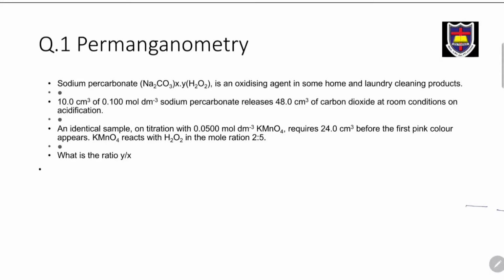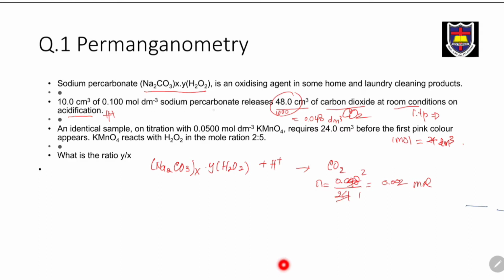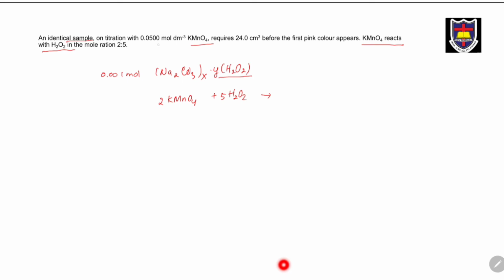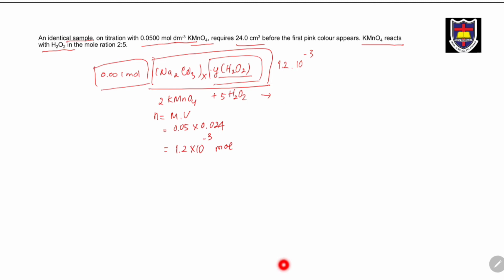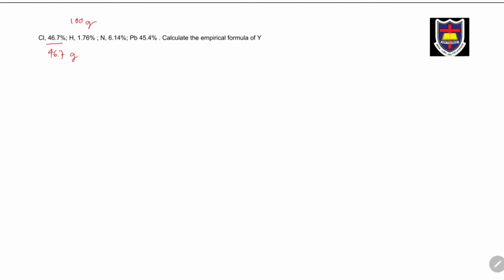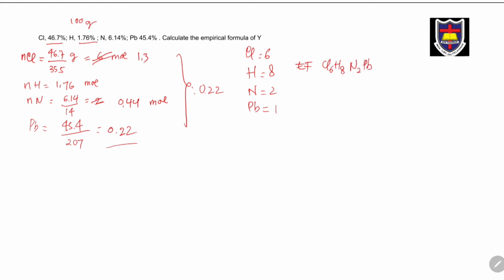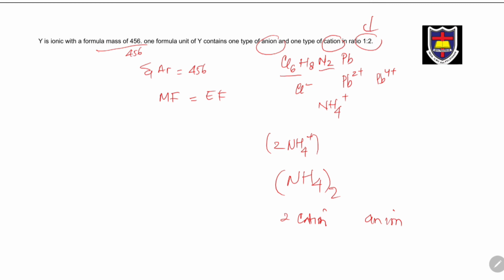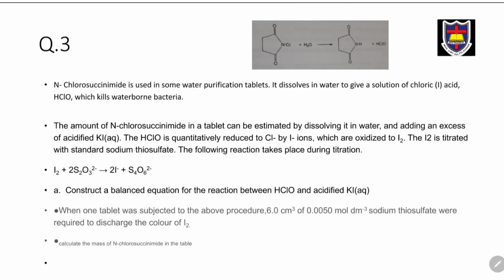Stoichiometry Problems (Part 1)